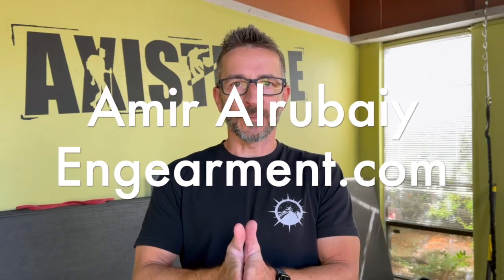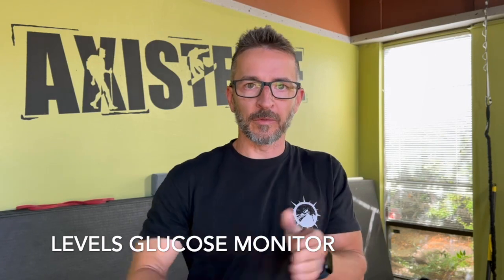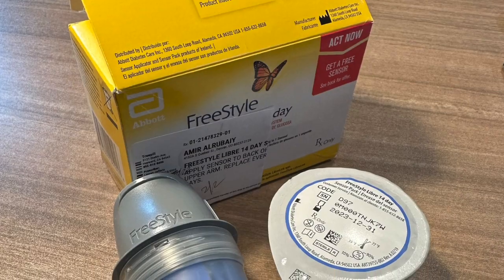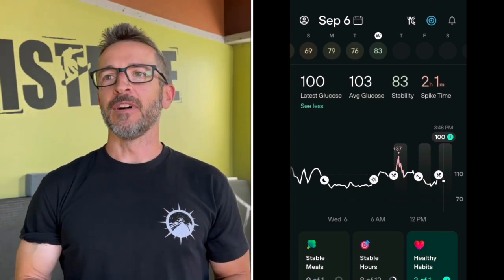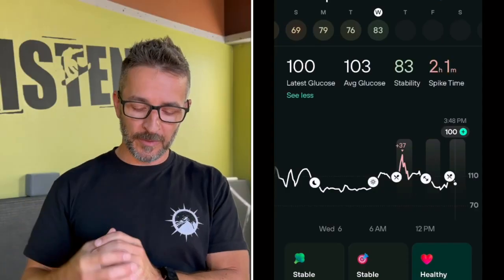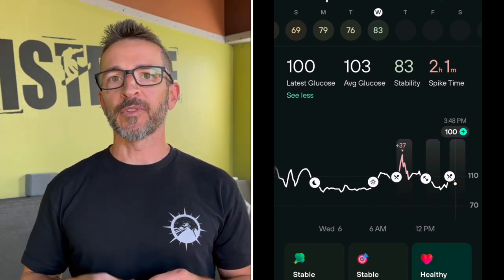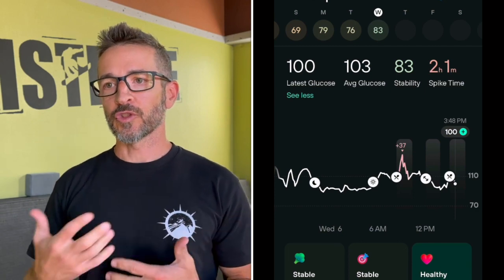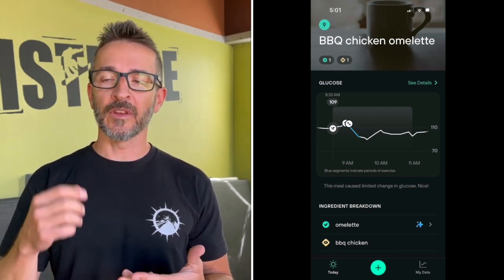Levels Continuous Glucose Monitor (CGM) Review - Amir Alrubaiy of Engearment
Engearment Teammate and Axistance Athletics Coach Amir Alrubaiy goes over the Levels Continuous Glucose Monitor, how it works and why he is using it.